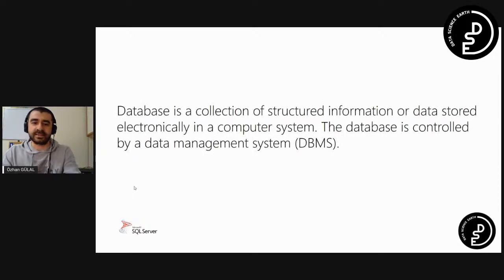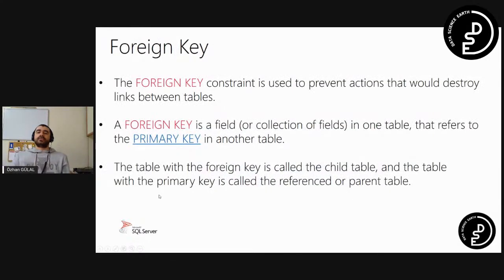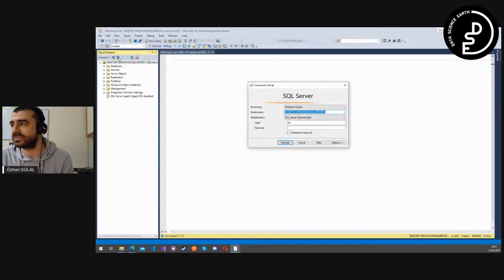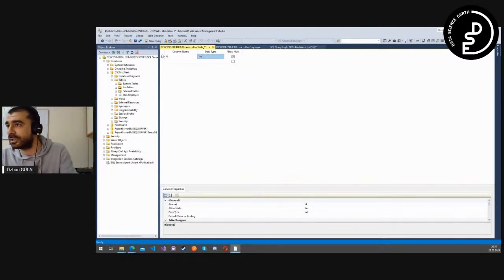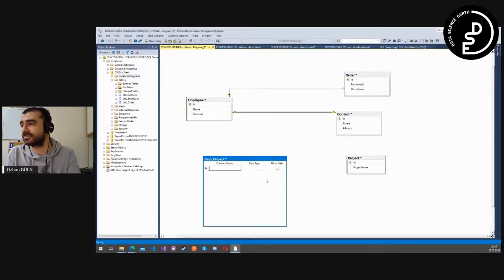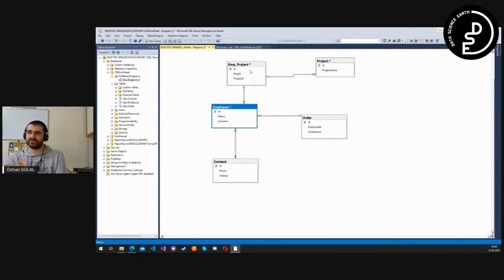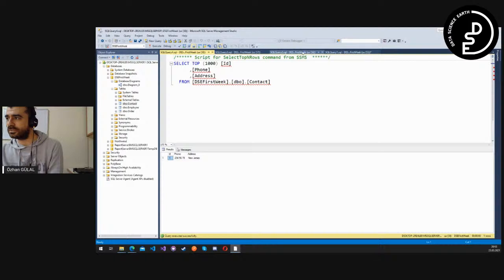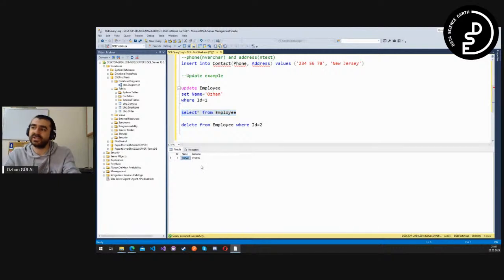MSSQL - WEEK 1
*Normalization
*Key Type
*Relations
*Data Manipulation (Insert, Delete, Update)
Trainer: Özhan Gülal